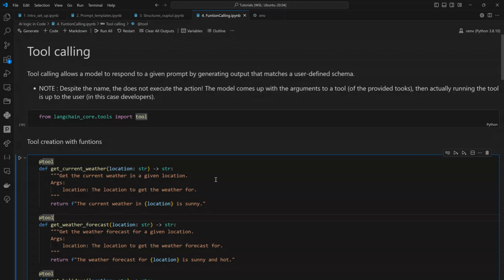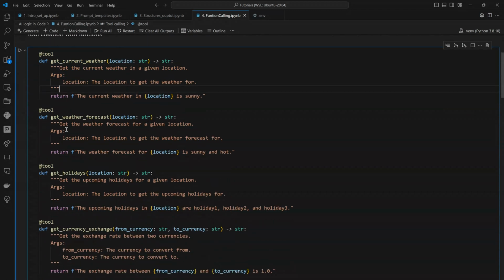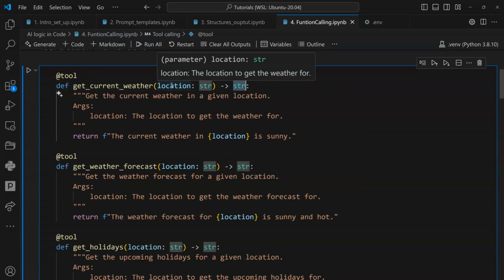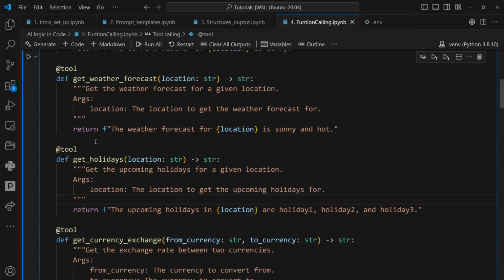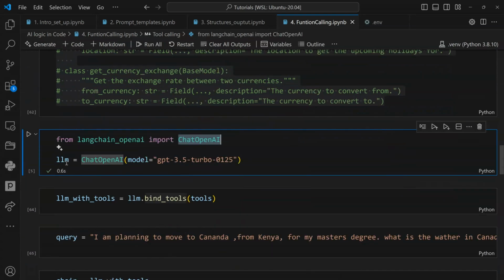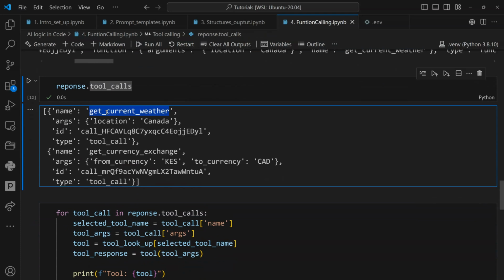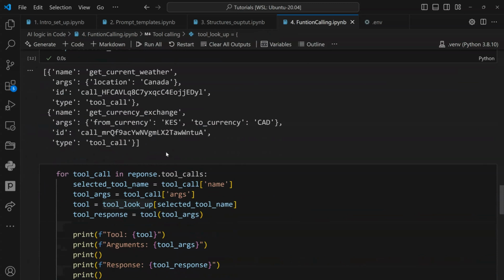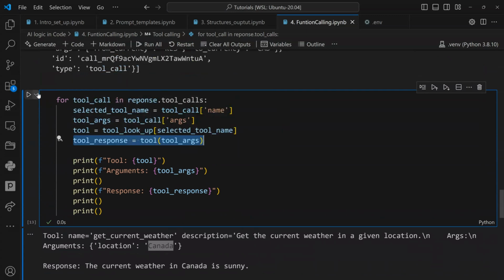LangChain Mastery: Funtion/Tool Calling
How to give our AI model the ability to interact with other functions and tool